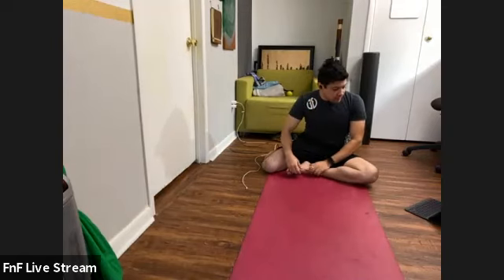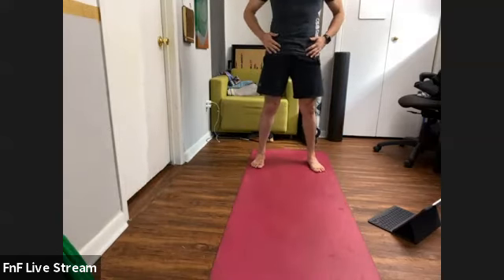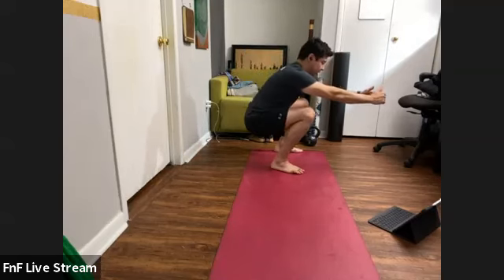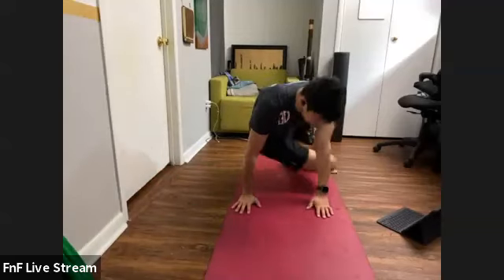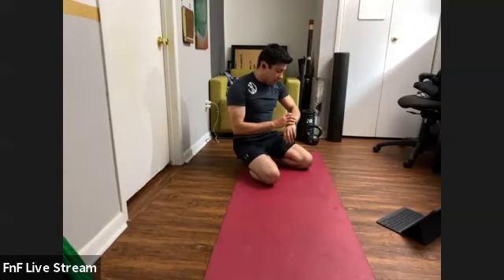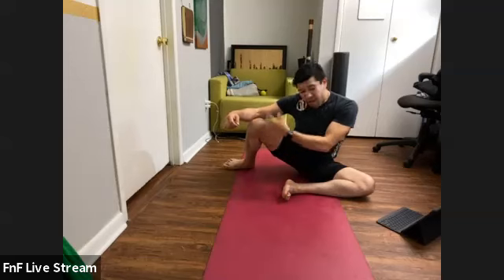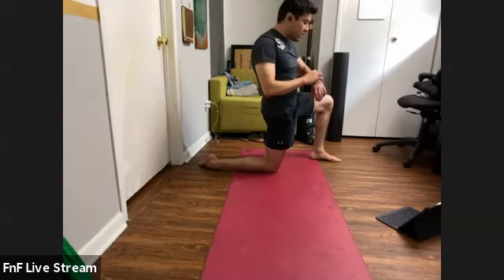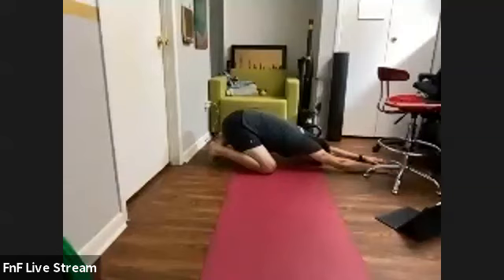April 28th Mobility